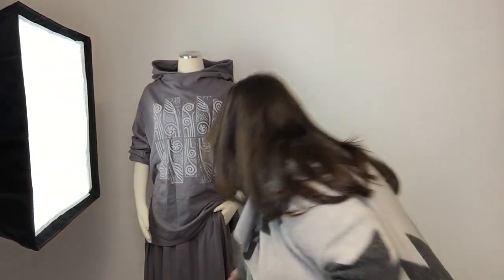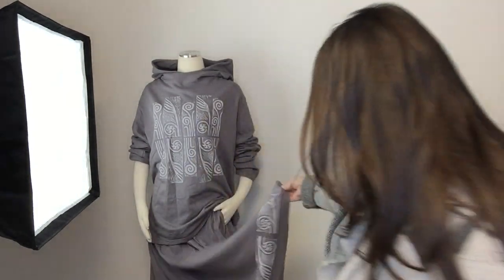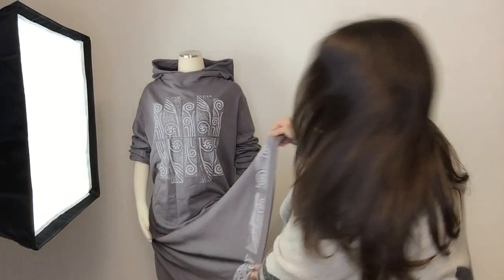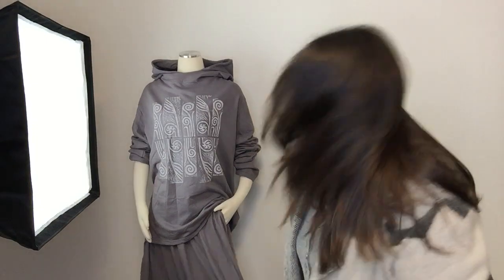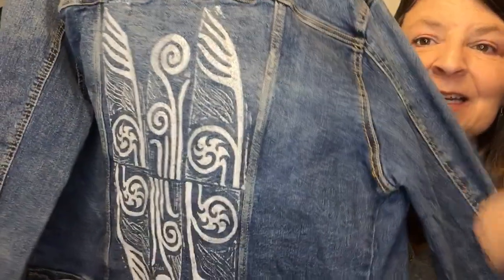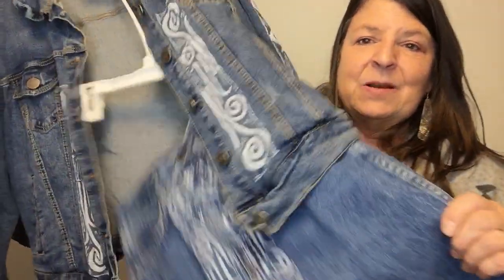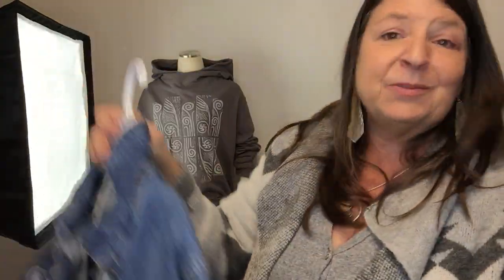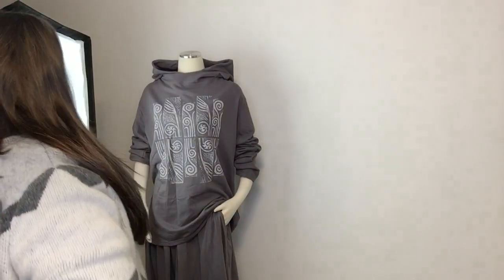4W1B Clothing PreNLE